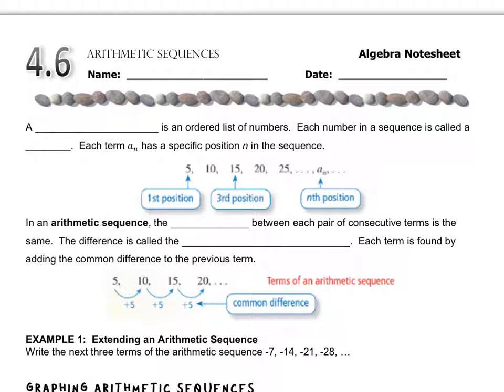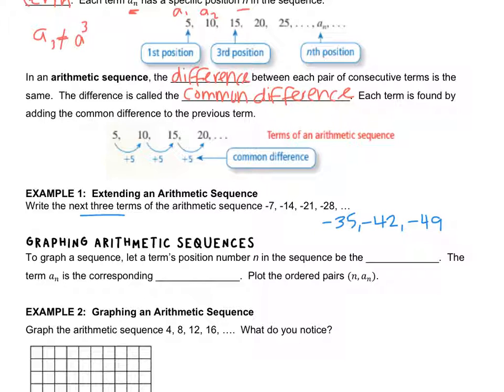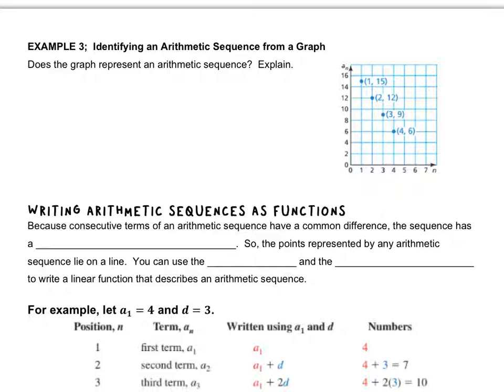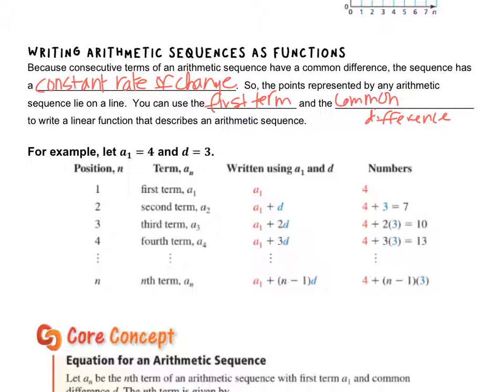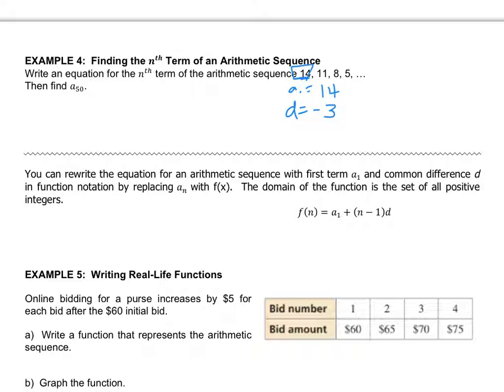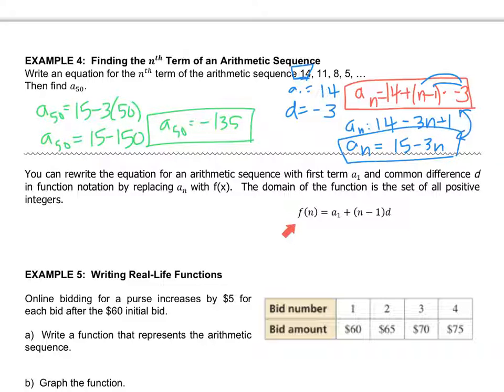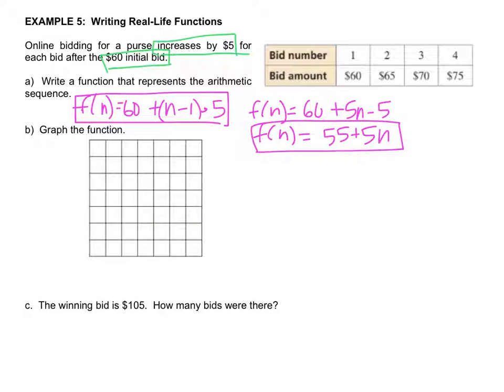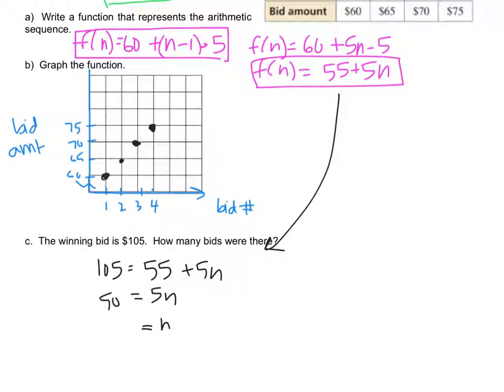Algebra - 4.6 Arithmetic sequences